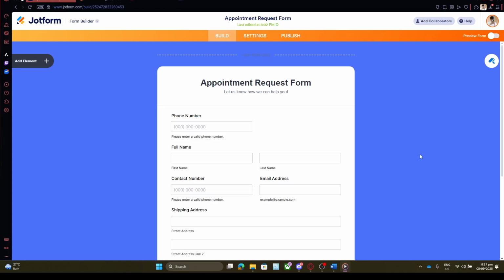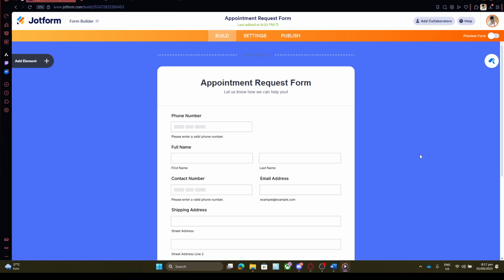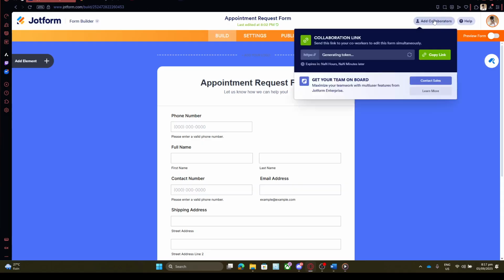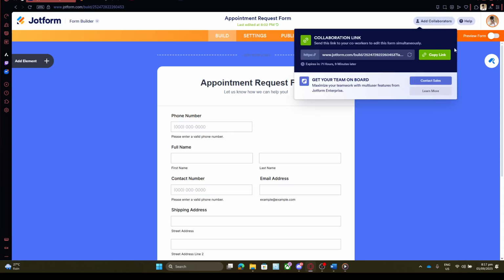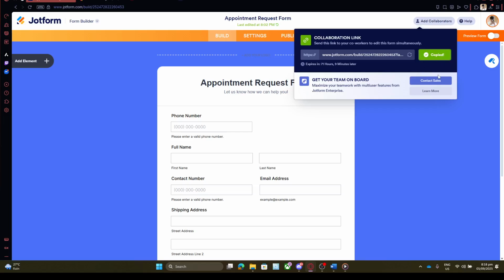How To Add Collaborator On Jotform (Full 2025 Guide)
Want to work on forms together with your team? 👥 In this complete 2025 tutorial, I’ll show you step by step how to add collaborators in Jotform, so multiple people can edit, review, and manage forms in real time. Perfect for teams, businesses, and organizations.

What You’ll Learn:

✅ How to invite collaborators in Jotform (2025 update)

✅ Manage permissions & sharing settings

✅ Work on forms together in real time

✅ Pro tips for smooth collaboration

Perfect for businesses, educators, and teams who want to make form building a group effort.